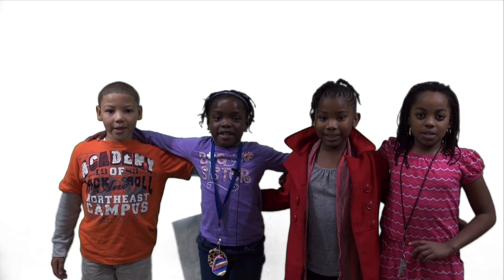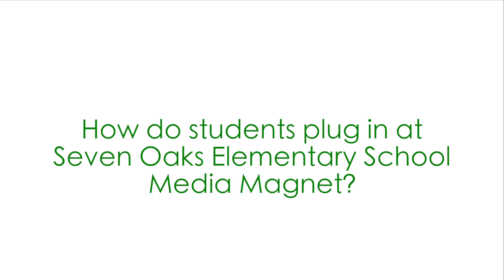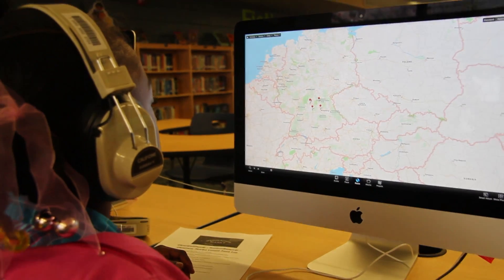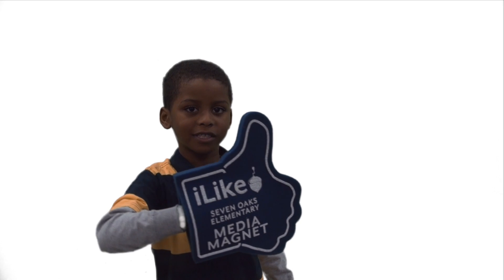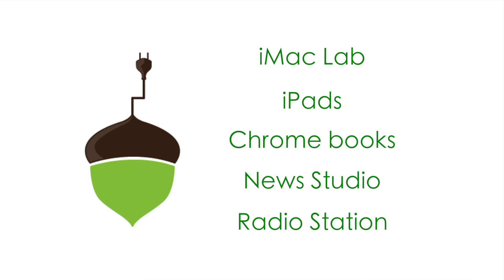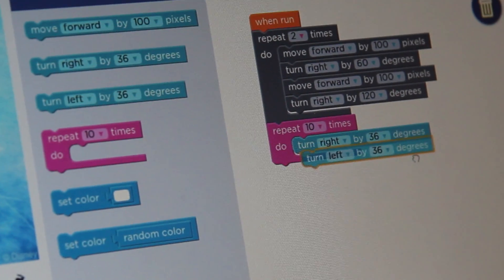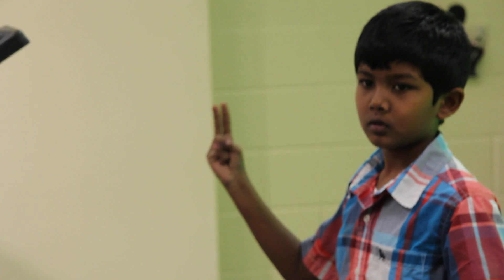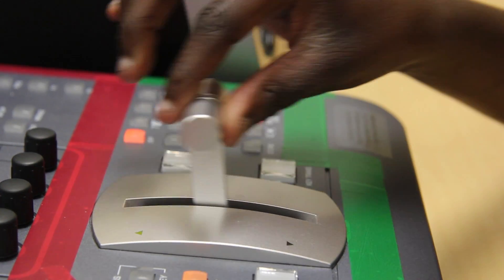Learn About Seven Oaks Elementary MEDIA Magnet